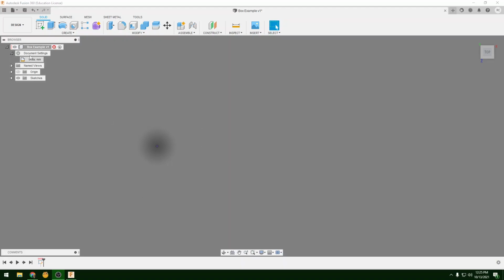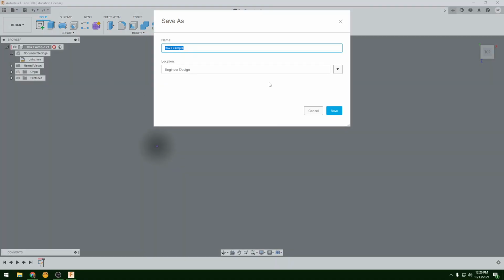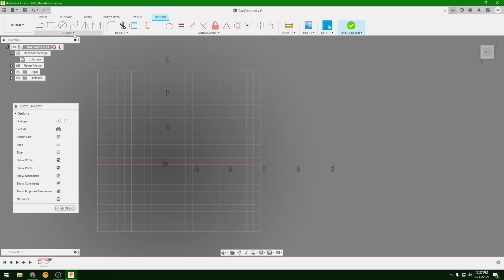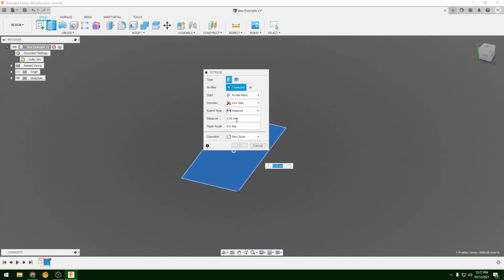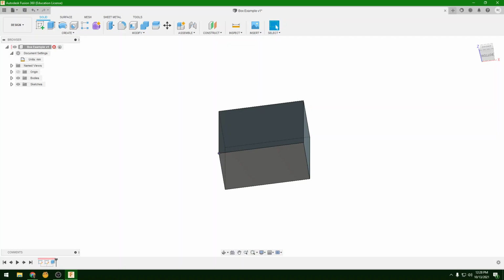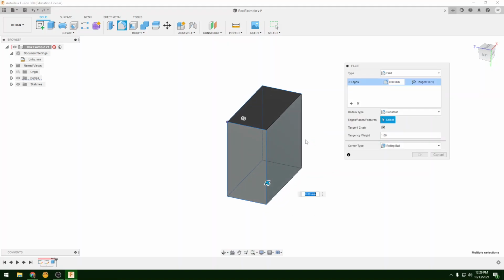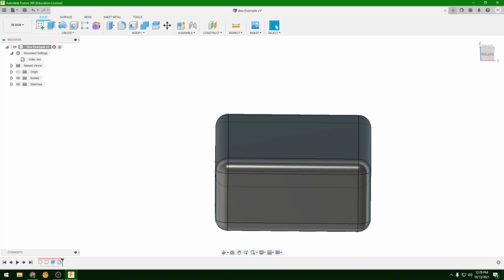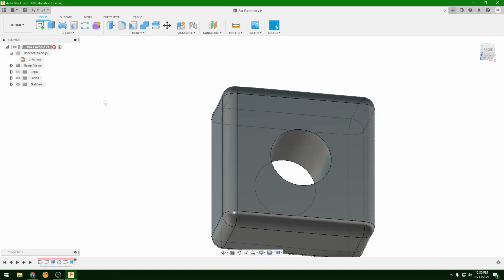Fusion Box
This is a walkthrough on how to complete the Box Activity